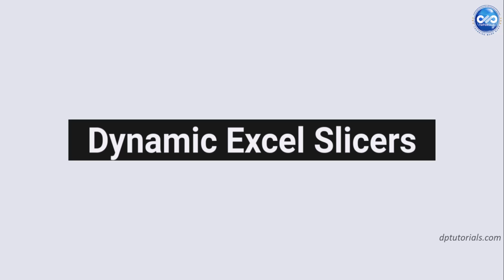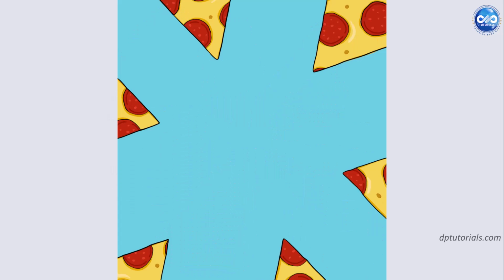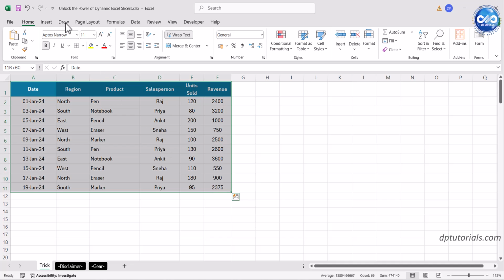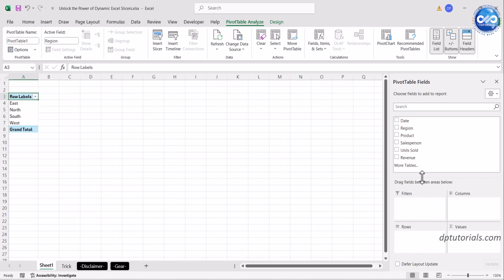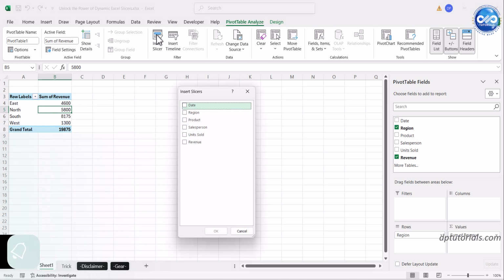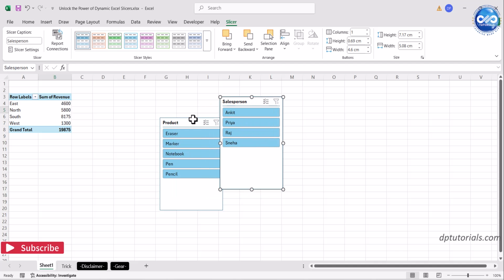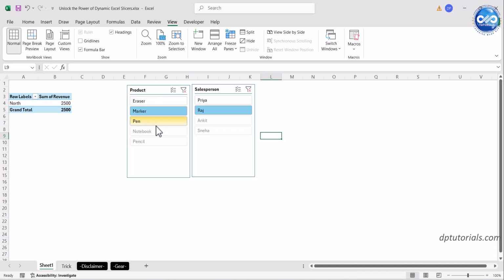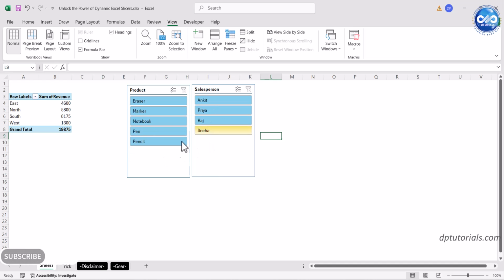Unlock the Power of Dynamic Excel Slicers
In this tutorial, I’ll walk you through how to unlock the power of Dynamic Excel Slicers—a game-changing tool that makes your PivotTables and dashboards more interactive, insightful, and user-friendly.

🔍 What Are Excel Slicers?
Slicers are a visual filtering tool in Excel that allow you to filter data dynamically with just a click. They provide clear visuals and enhance the user experience in reports and dashboards.

💡 Why Use Slicers in Excel?
✅ Instantly filter data in PivotTables or PivotCharts
✅ Create interactive dashboards for better storytelling
✅ No complex formulas required—just click to filter
✅ Combine with timelines for powerful date filters

📌 Want More Tricks? Watch These!